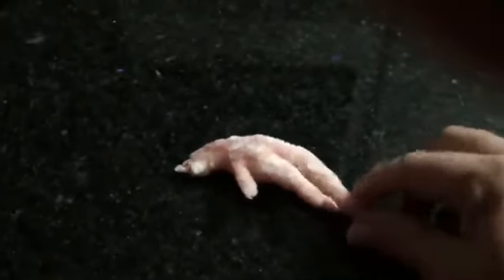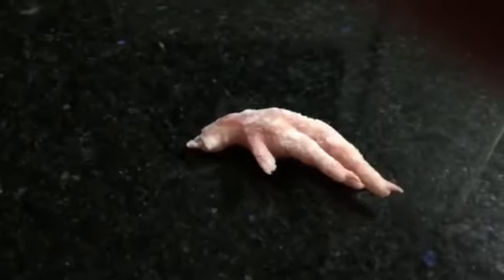Chicken Feet!!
This is an older video from last year.  Sorry about it being so dark.
He was learning his "side command". I taught this command by the "capture method"  which is also how I taught him "head down".   I do most of his training of new commands without anything on him, not even his collar.  I am a balanced trainer.  I prefer to have nothing on him when teaching him something new.  This is how I have trained him since he was 7 weeks old.  So he was basically trained off leash from the start.

He is a 2.5 year old intact male German Shepherd.  He will not be neutered for the health benefits leaving him intact provides.  I have worked in veterinarian medicine for many years so I am very well informed on this issue.  He doesn't "mark" in public and has never humped anything. I have walked  him past females in heat without him even sniffing  or paying any attention to them when working on several occasions.  I am an experienced trainer.  Over 25 years working with my personal protection trained dogs.  I love doing "bite" work!!  Since Nashoba is my SD he has no bite work training which is not allowed under the ADA.